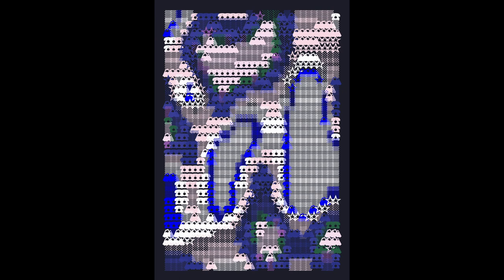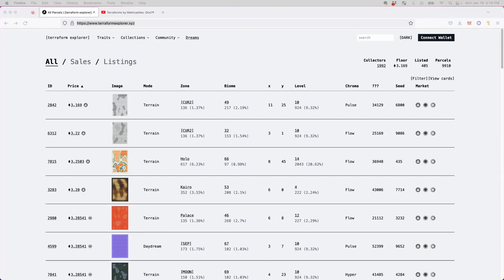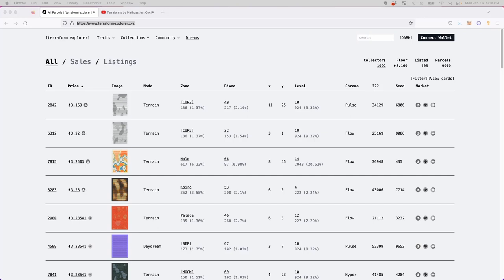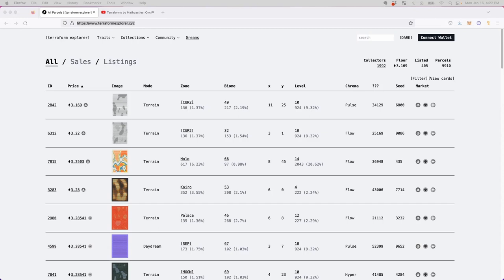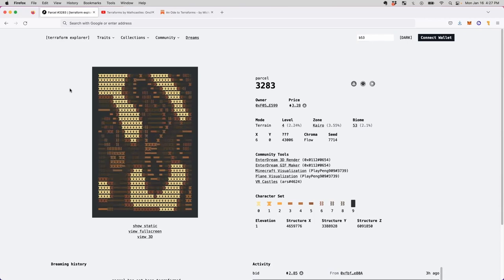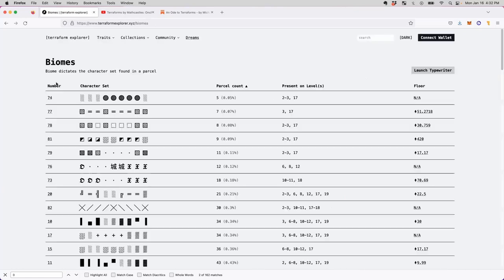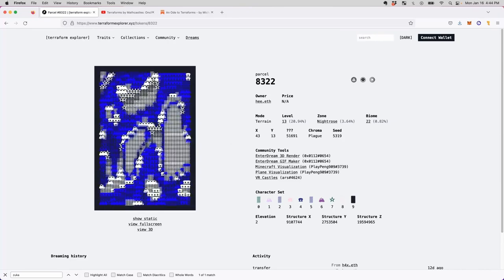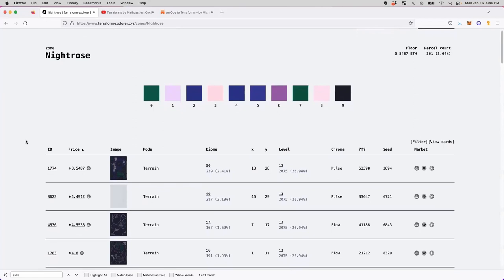Terraforms 101 with HEEEEE and Matto | Into The Collection #11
Stay up to date on the generative art world in 5 min with our weekly newsletter direct to your inbox!

Into The Collection
Deep Dives Into The Top Generative Art Collections

Terraforms by Mathcastles with special guests HEEEEE and Matto
A deep dive into the long-form generative art project Terraforms by Mathcastles that is truly a computer program as the art rather than the algorithm. We are joined by experts HEEEE and Matto to break down a 101 of this masterpiece that will truly need more time to fully grasp. A fantastically impressive project, this is worth your time to learn about even if you don't buy.

These episodes are best watched on video, so please consider watching this episode on Youtube.

Episode Artwork: Terraforms #13 by Mathcastles

Time stamps
0:00 | Collector's Corner introduction
0:22 | Episode introduction, including our special guests
2:23 | How our guests first heard about Terraforms
3:58 | What drew our guests to Terraforms
4:51 | Basic overview of Terraforms
9:37 | The key differentiating traits for the 2D image of Terraforms that we typically see - Biomes, Zones, and Chroma - including ones that hold a premium
27:51 | The different "modes" Terraforms can be in (Terrain, Terraform, Daydream, Origin Terraform, Origin Daydream) and their significance
41:39 | A new update will be released to Terraforms that will make it much more interactive amongst holders
47:19 | What is the hypercastle? What possibilities could emerge from it?
55:12 | Why Terraforms is taking advantage of the blockchain medium perhaps better than any other project
1:09:51 | How Terraforms are different from other algorithm, code based generative art works - dynamic and interactive
1:14:10 | Where to find more info about Terraforms
1:23:26 | Where to find our guests
1:25:31 | Outro

What is Perlin Noise? From Khan academy